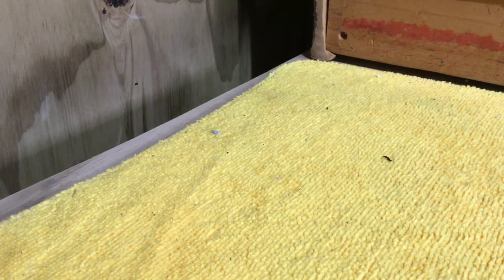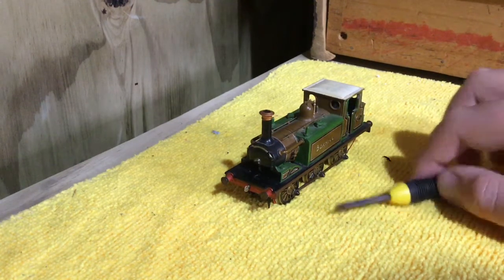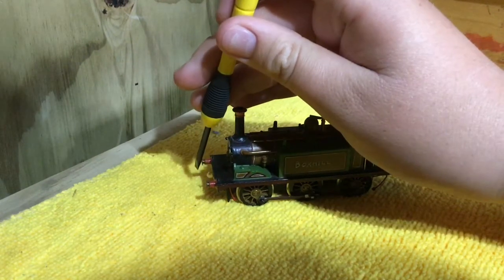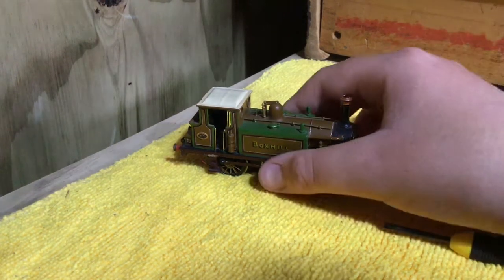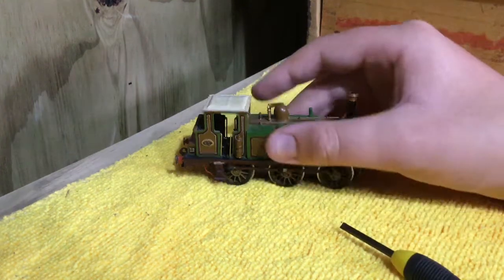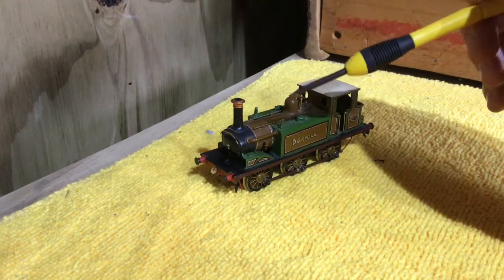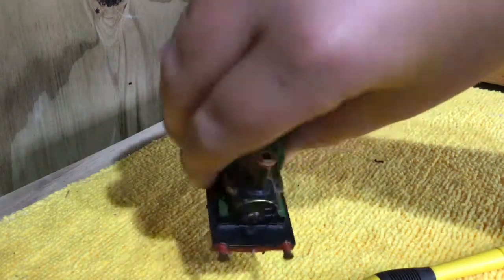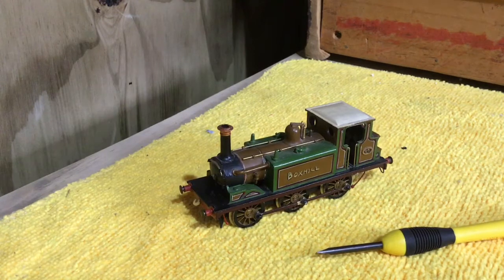The 100 Subscriber Special! A1 Terrier Review!